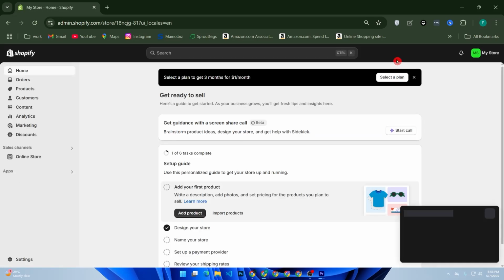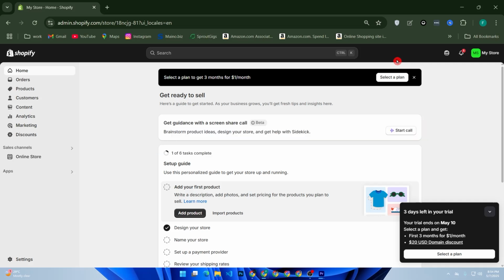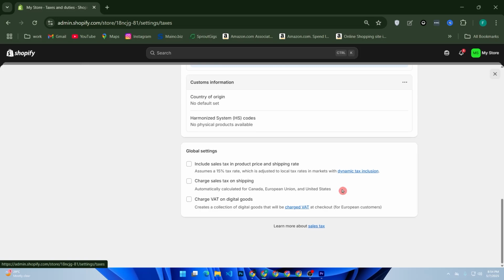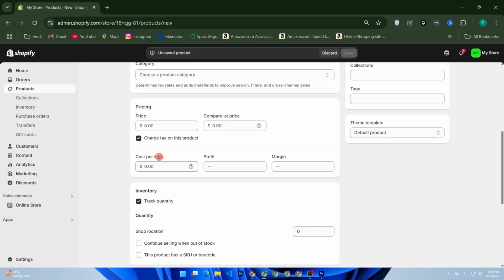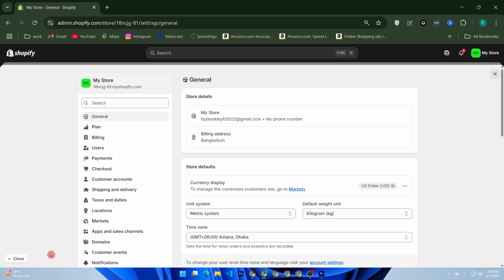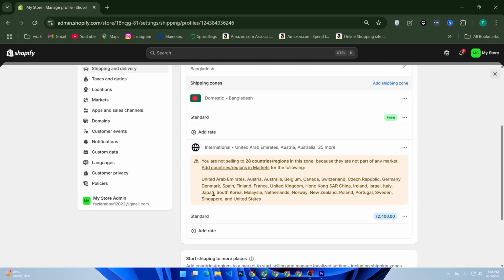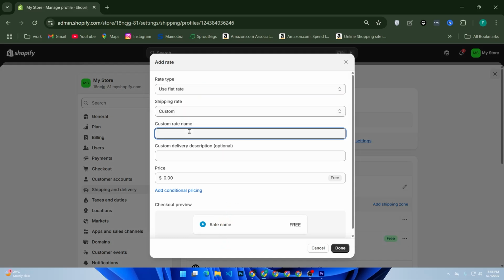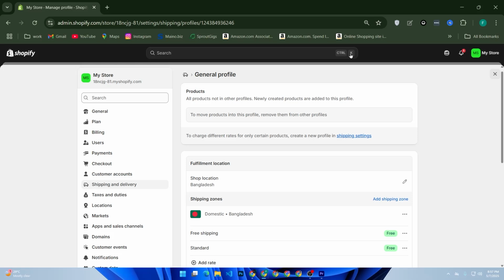How To Remove Taxes And Shipping Calculated At Checkout On Shopify - 2025 (Step By Step)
In this video, you will learn how to remove taxes and shipping calculated at checkout on Shopify easily and quickly. If you want to customize your Shopify store checkout experience by disabling automatic tax and shipping fees, this tutorial will guide you step-by-step. We’ll cover adjusting your tax settings, editing shipping rates, and ensuring customers see the correct totals without unexpected charges. Whether you’re new to Shopify or looking to optimize your store’s checkout process, this guide will help you manage Shopify taxes, shipping options, and checkout customization effectively.